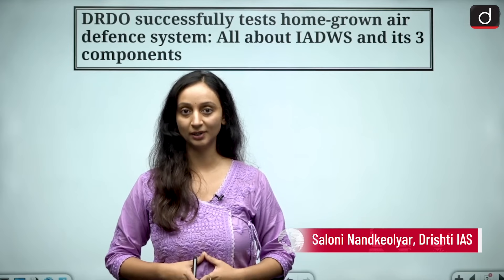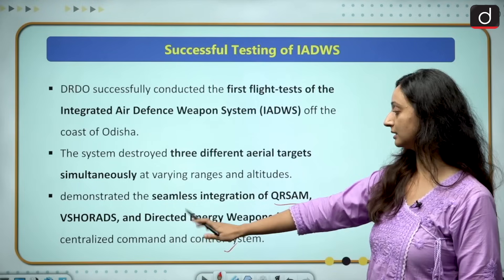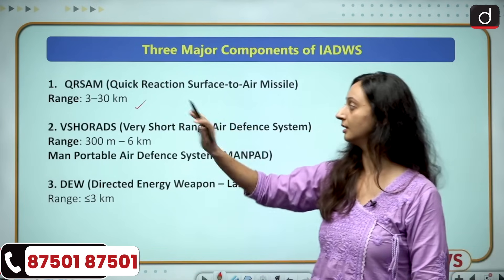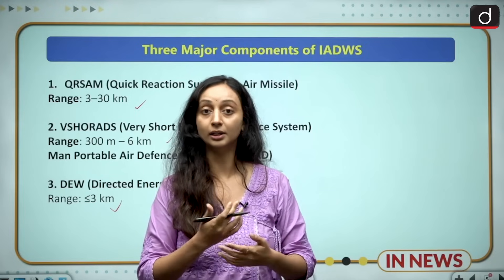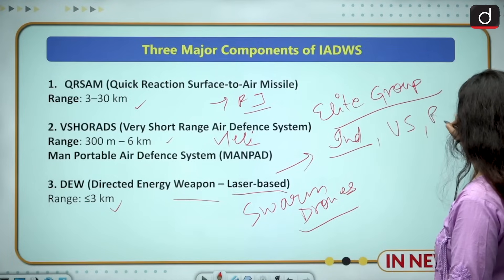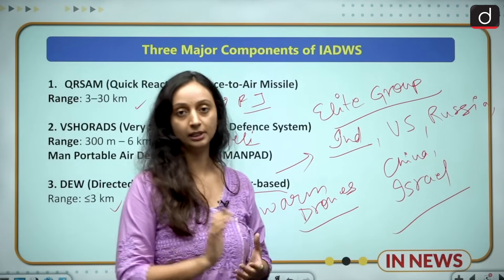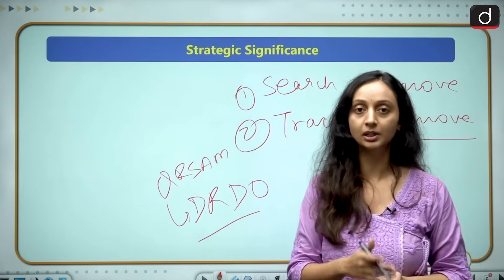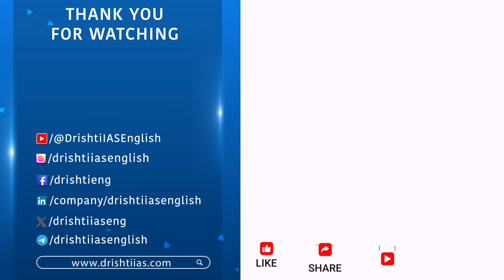IADWS Successful Test | DRDO | UPSC Current Affairs | InNews | Drishti IAS English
In today’s video, we dive deep into the recent successful test of the IADWS (Indian Air Defence Weapon System) by DRDO, marking a significant milestone in India’s pursuit of self-reliance in air defence technology. This current affairs update is crucial for UPSC aspirants preparing for the General Studies paper 3, particularly in areas related to national security and defense.

We’ll explore the IADWS system in detail, breaking down its three key components and explaining its strategic and political importance for India. This information is vital for UPSC aspirants, as understanding India’s defense capabilities and technological advancements is key to tackling questions related to national security, defense policies, and international relations.

Stay informed and ahead of the curve with this comprehensive analysis of IADWS, which will not only boost your UPSC preparation but also keep you up to date with important national developments.